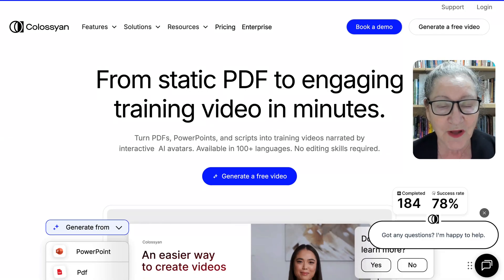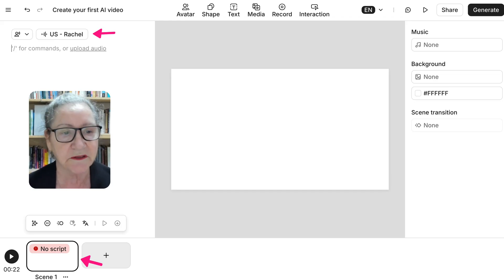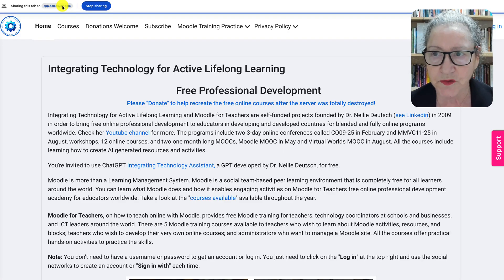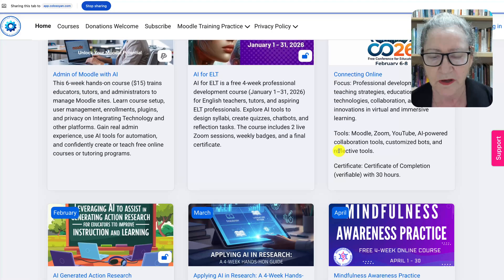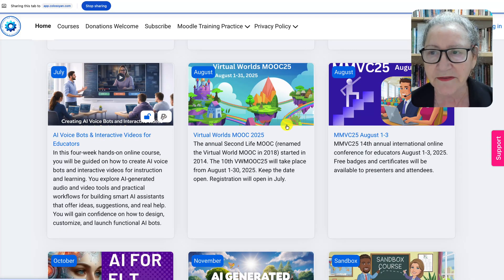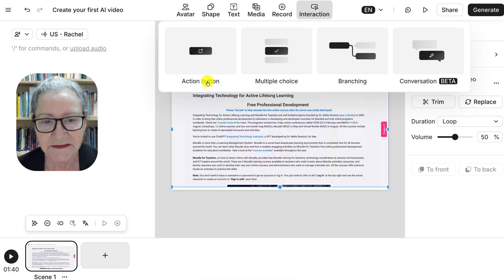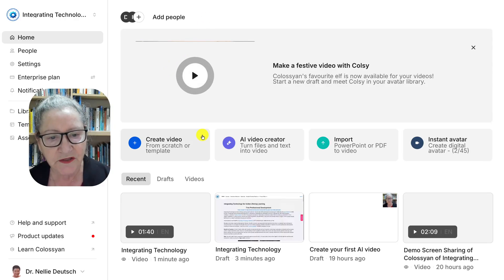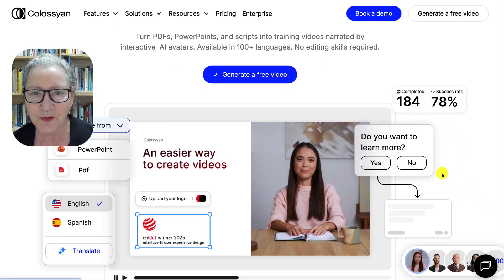How to Record Your Screen with Colossyan: Step-by-Step Tutorial for Educators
In this tutorial, Dr. Nellie Deutsch demonstrates how to use Colossyan to create high-quality screen recordings for your online courses. Learn how to navigate the Colossyan interface, set up your recording parameters, and share your content directly to platforms like Moodle.

Dr. Nellie also gives a quick tour of "Integrating Technology," her Moodle-based site offering free and paid professional development courses for educators, including Moodle administration and AI in education..

[00:00] Introduction to Colossyan
[00:13] Getting Started: Account & Login
[00:25] Setting Up Your Recording Workspace
[01:15] Configuring Audio & Selecting Your Screen
[02:21] Tour of "Integrating Technology" Moodle Site
[03:00] Overview of Instructor-Led & Self-Paced Courses
[03:44] Ending the Recording in Colossyan
[04:13] Generating & Reviewing Your Video
[04:47] Export Options: MP4, Audio, & PDF Transcripts
[05:32] Managing Drafts & Sharing via Embed Codes
[06:12] Final Thoughts & Conclusion